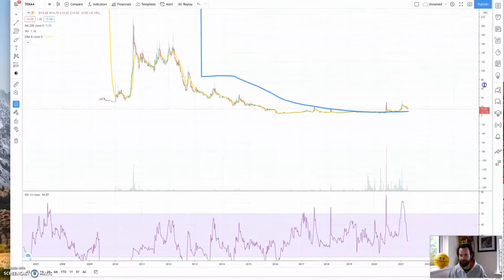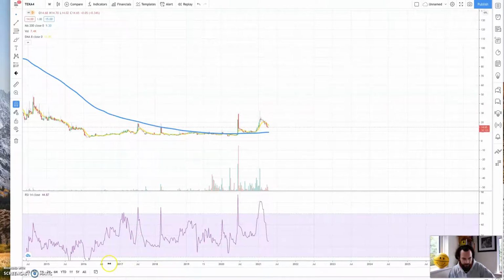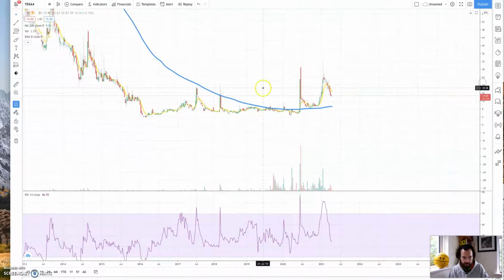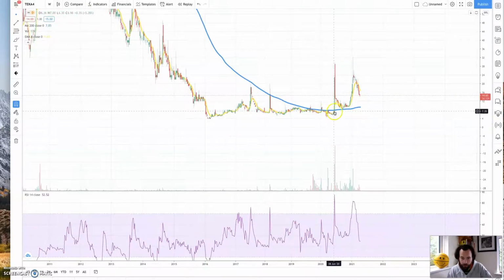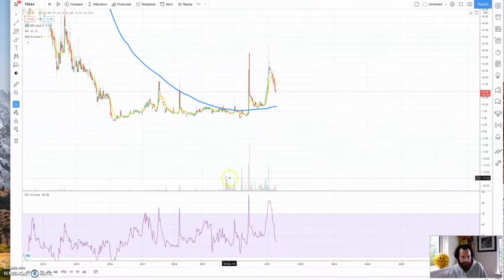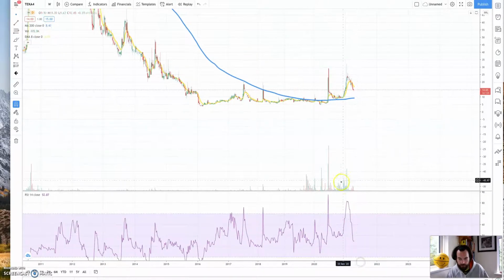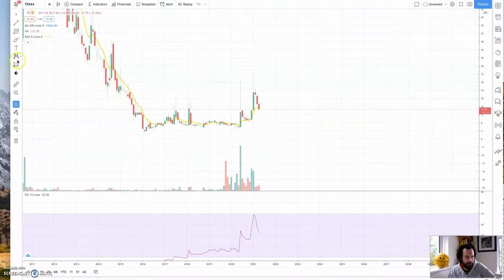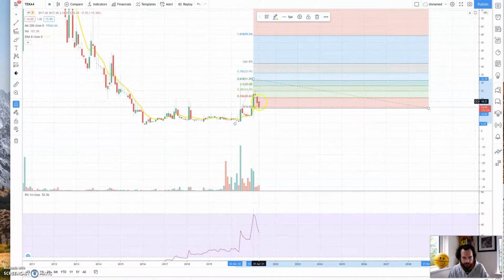Teka4 stock is about to pump - Brazil.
Doing a one off upload for a friend in Brazil.